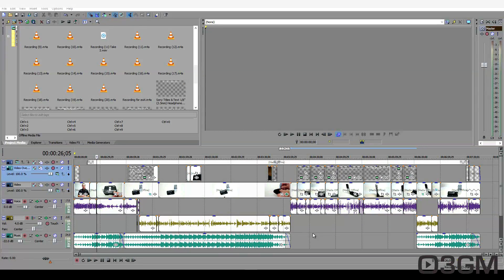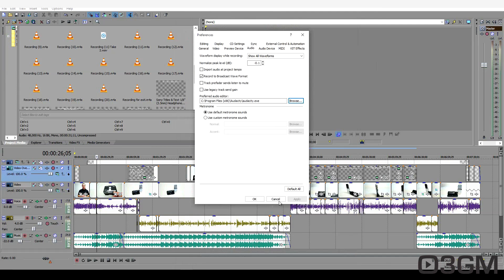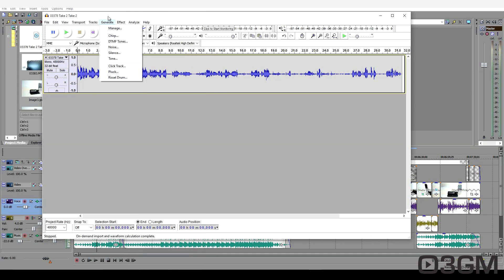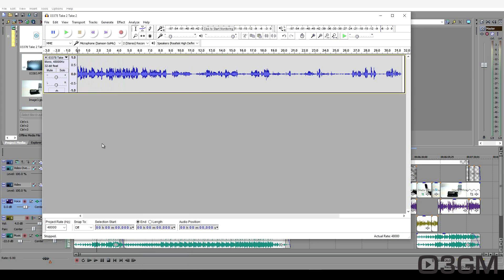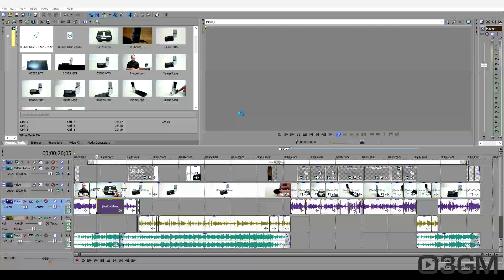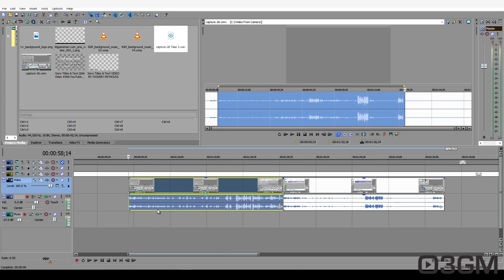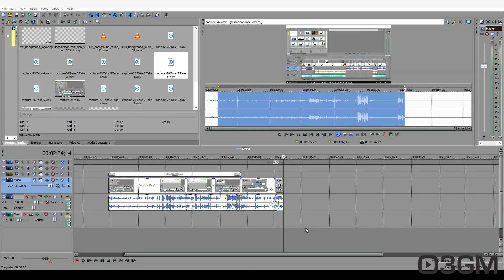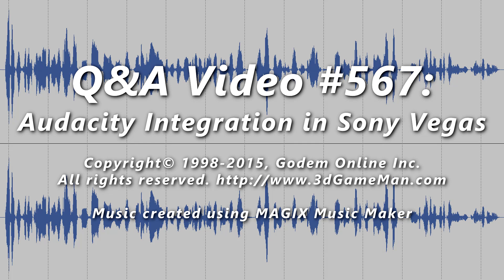#567 - Q&A: Audacity Integration in Sony Vegas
Sony Vegas